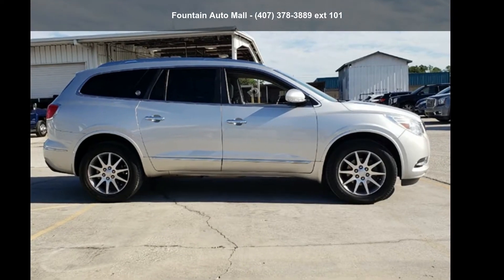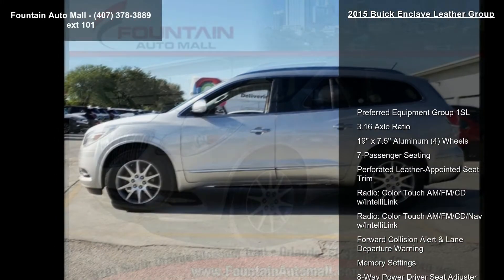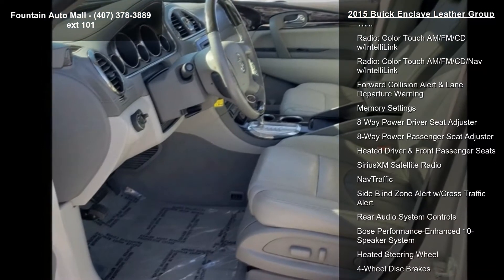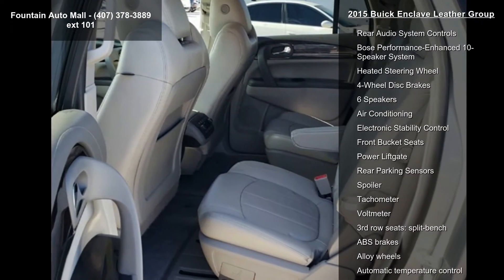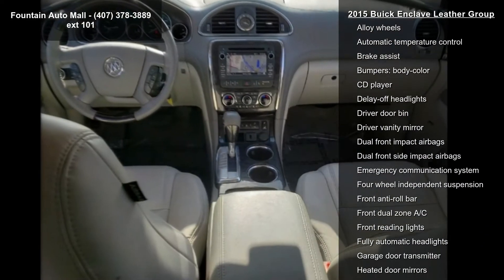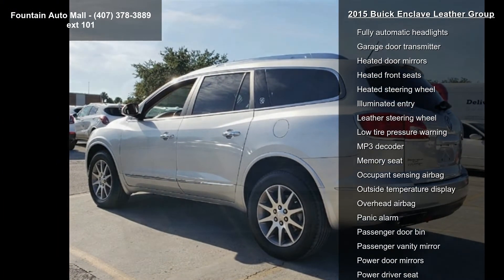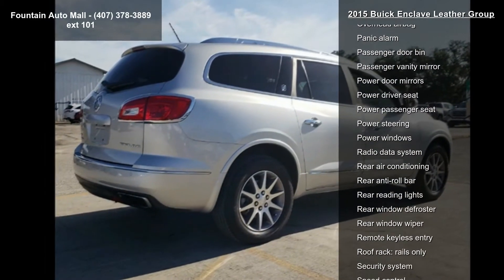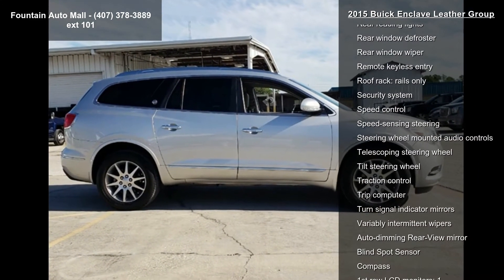2015 Buick Enclave Leather Group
Recent Arrival! Priced below KBB Fair Purchase Price! CARFAX One-Owner. Clean CARFAX. FWD. Odometer is 21060 miles below market average!

Awards:
  * 2015 KBB.com 5-Year Cost to Own Awards   * 2015 KBB.com Brand Image Awards